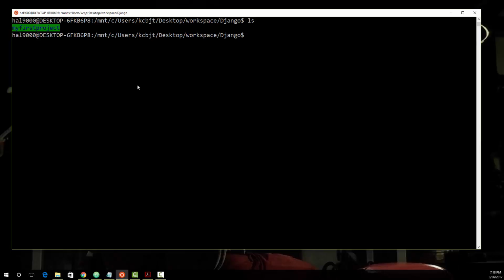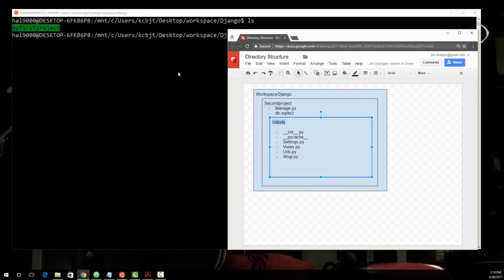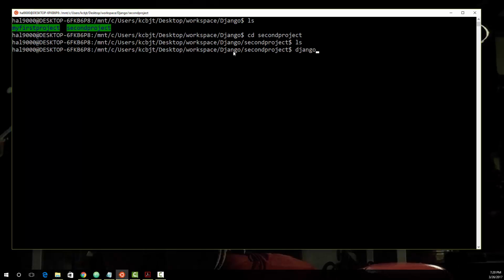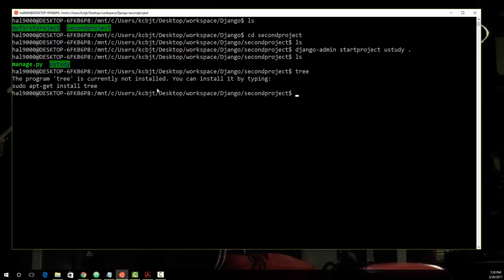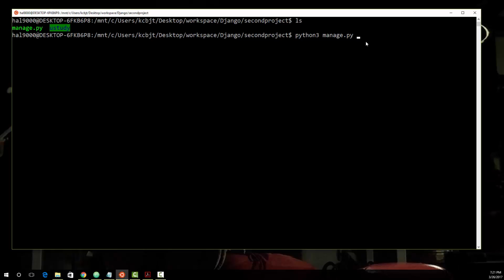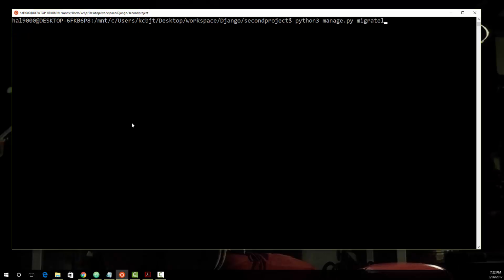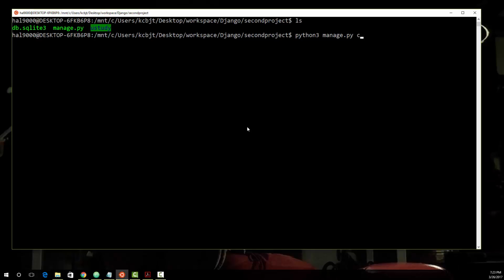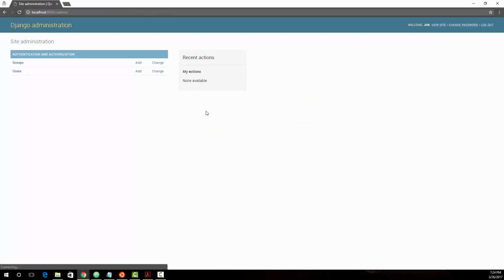COMP525-10-SecondProject-2 Setup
Creating directory structure for the project